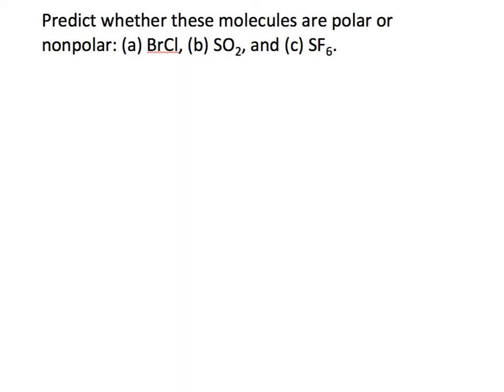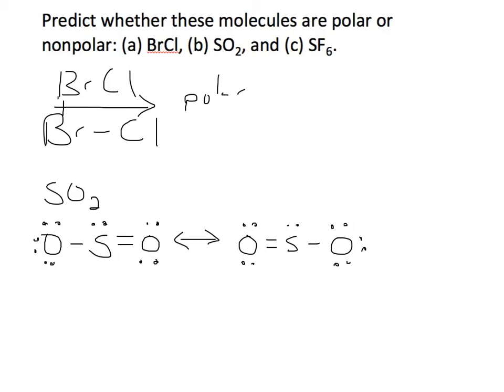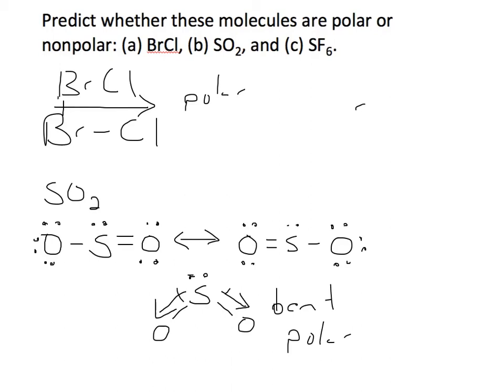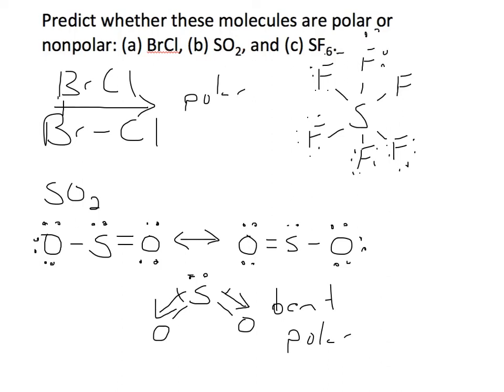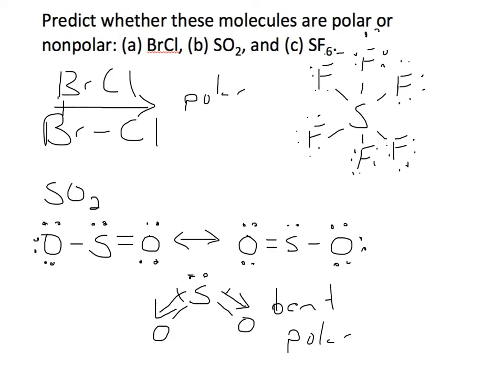Practice Problem 9 3